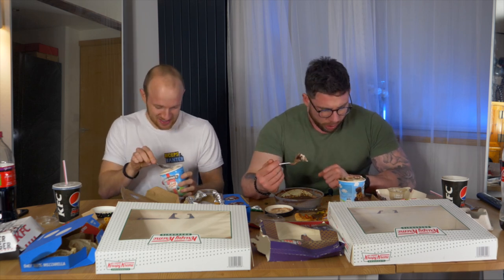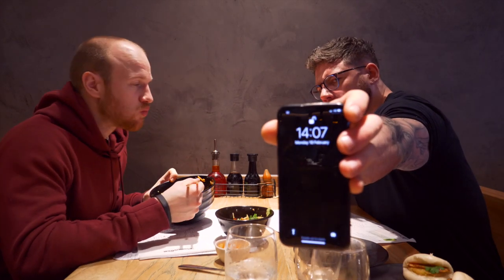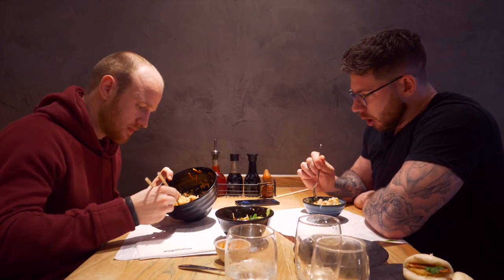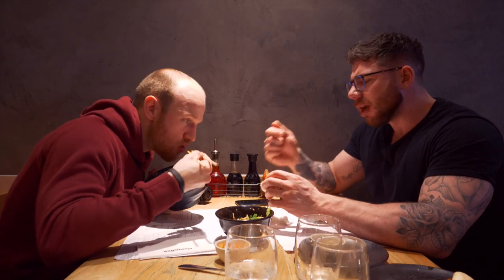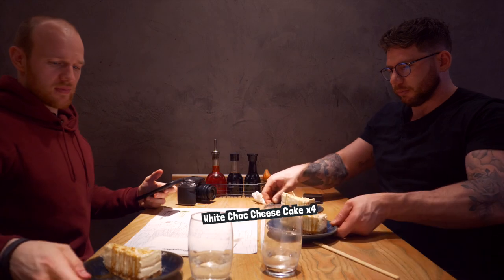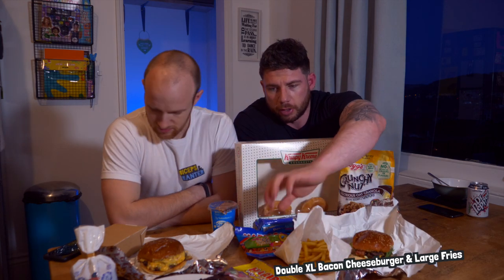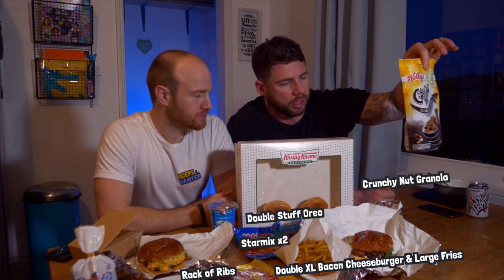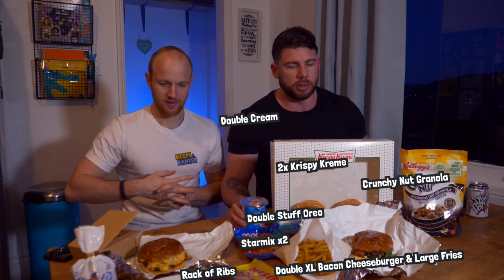24,000 CALORIE FOOD CHALLENGE!!! 🍟🍕(HUGE Cheat Day)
Mike got a bit hungry and wanted to take on a HUGE eating challenge

So we decided to basically live every person's dream and have a huge cheat day/food challenge!

Mike decided to take on 24,000 calories in 24 hours, trying to take on amazing eaters of YouTube like Beard Meets Food, Man vs Food & Matt Does Fitness

I went for 10,000 calories in a day (the 10000 calorie challenge), a bit more Rob Lipsett-esque, but nonetheless something that people have still failed!

👕 Biceps & Banter Clothing

🍩 FREE Dieting Guide

Enquire for 1-2-1 Online Coaching

🖥 Biceps & Banter Facebook Page